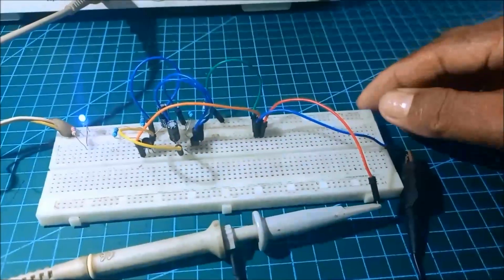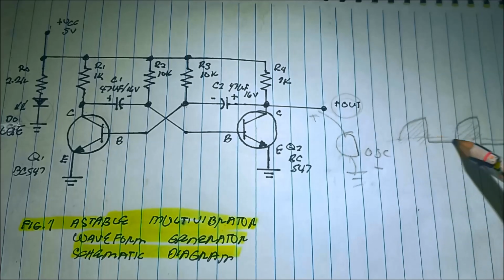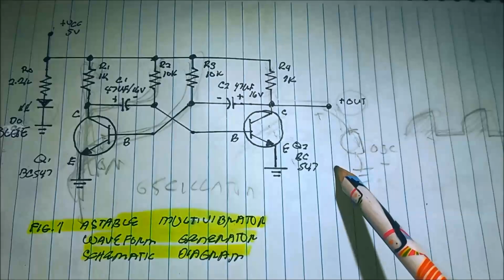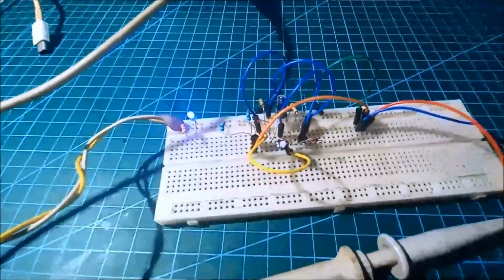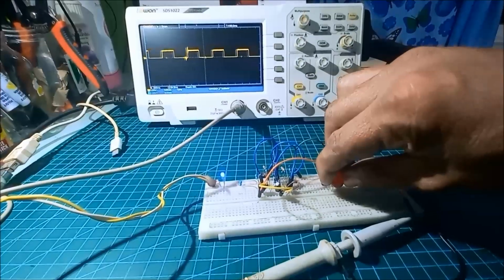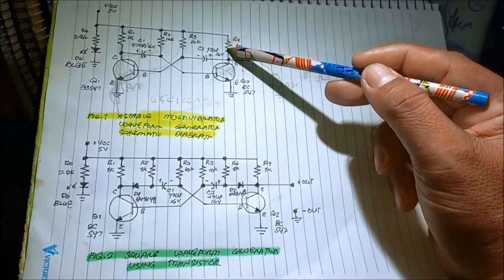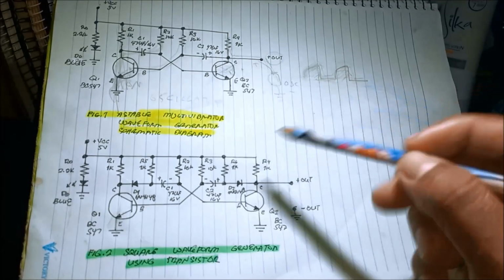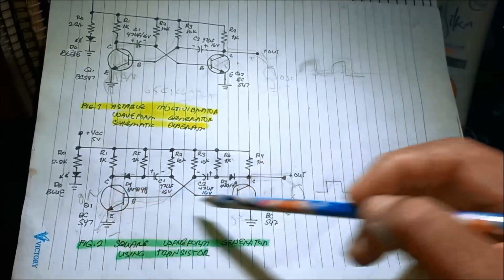Square Waveform Generator using Transistor with Oscilloscope